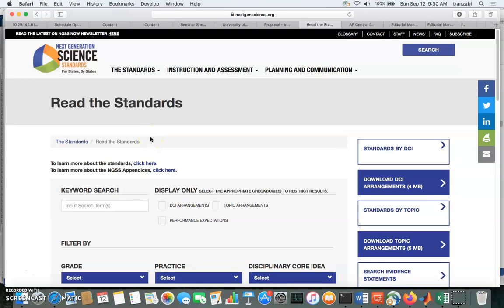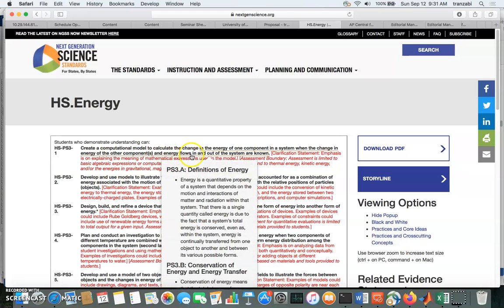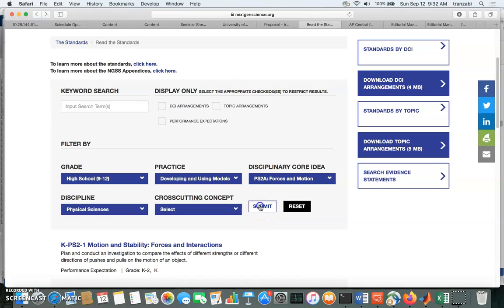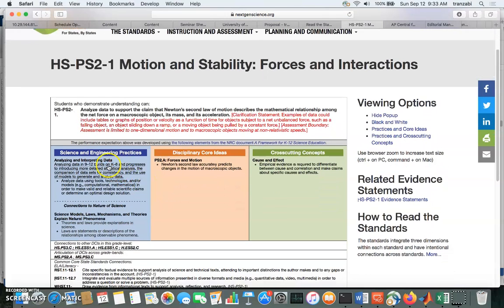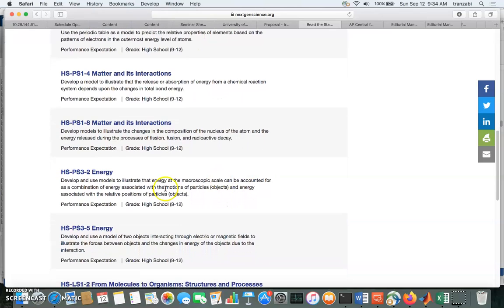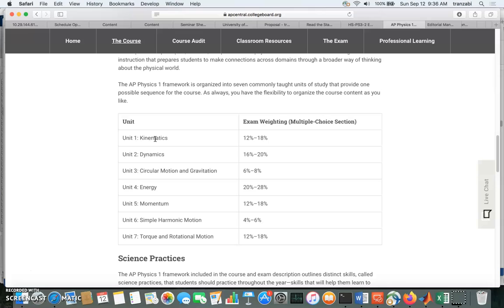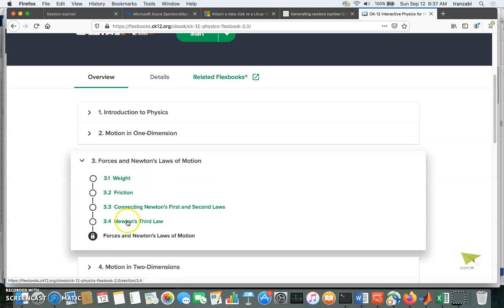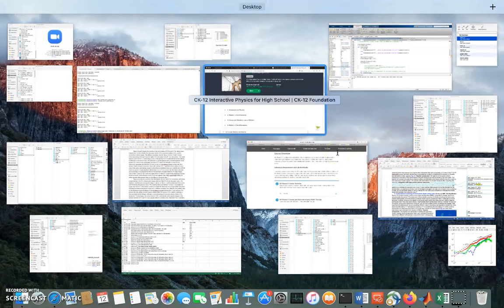High School Resources